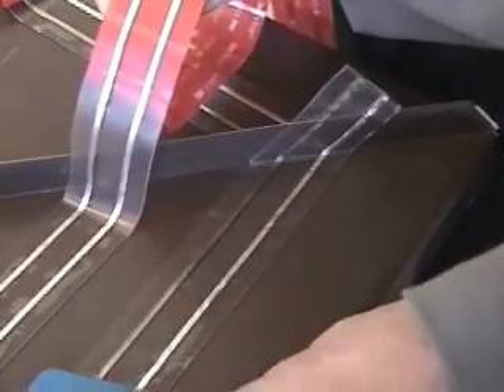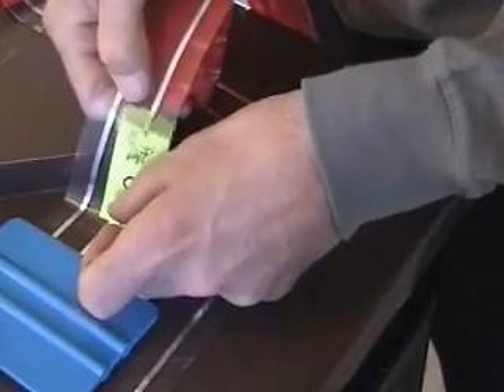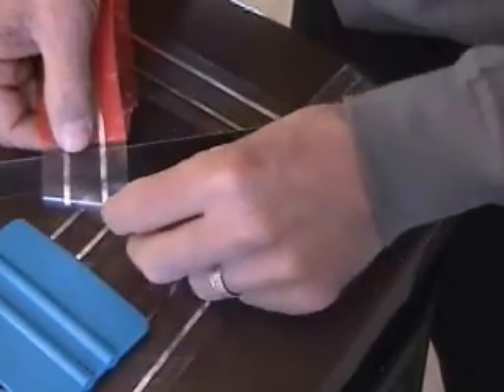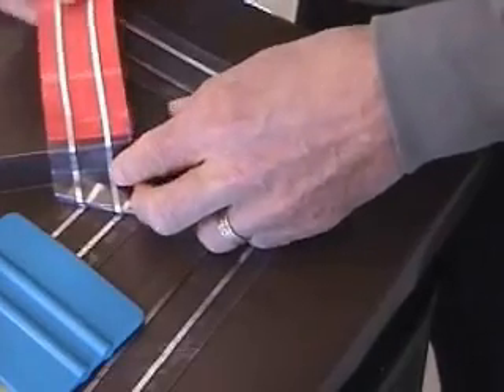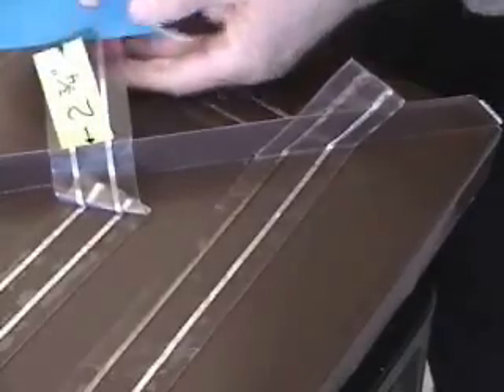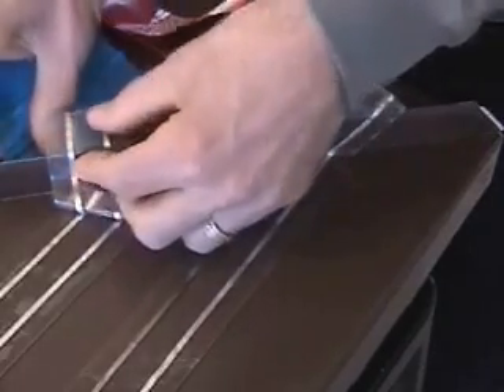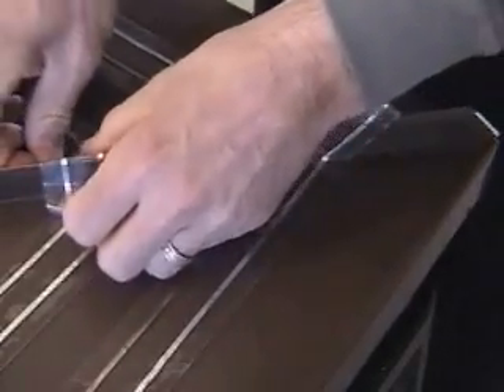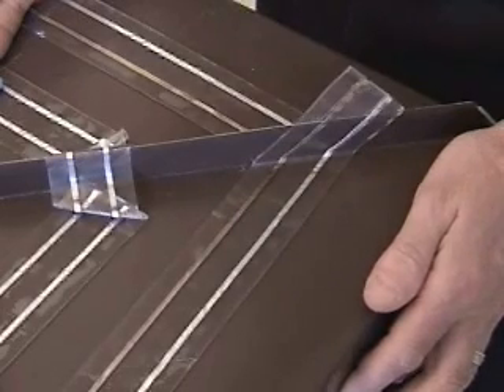KABA Tape: Low Profile Standing Seam Corners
How to make a KABA Tape corner on metal standing seam with a sturdy low profile result.